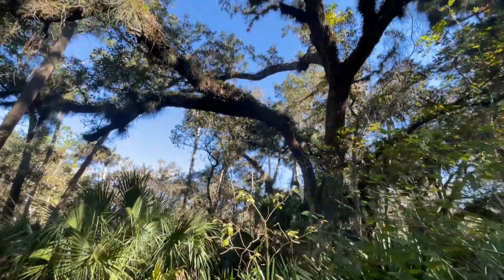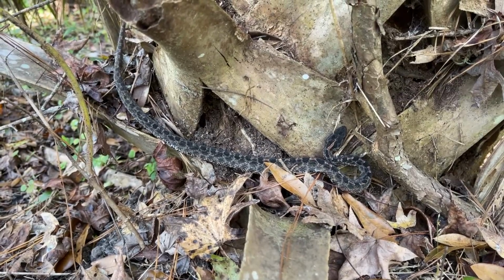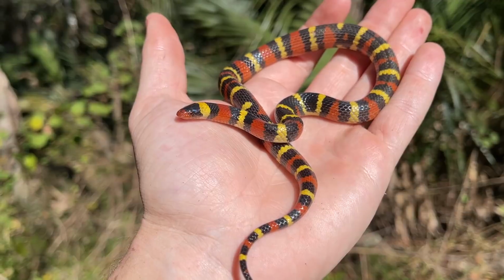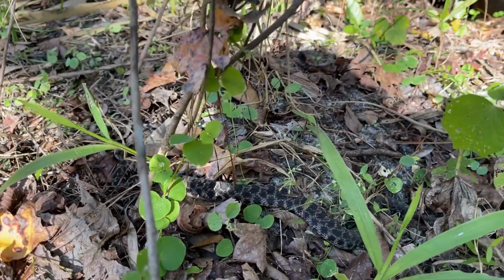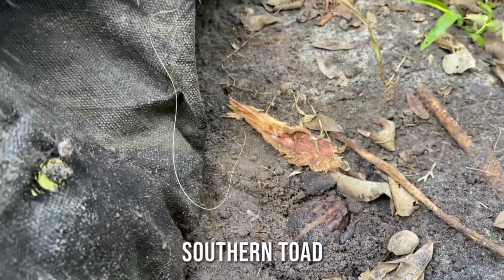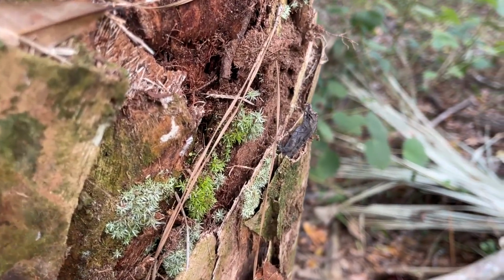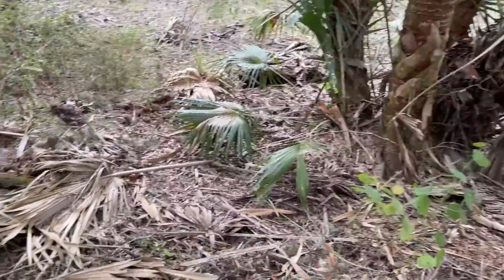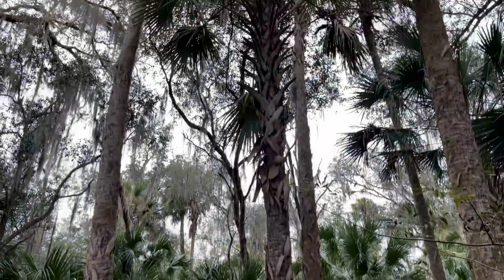Finding 16 Pygmy Rattlesnakes and a Scarlet Kingsnake on One Hike in Central Florida!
Happy New Year everyone! I'm going to try to get these last 2020 videos out as fast as possible so we can get into the new year! Our last full day in Florida was spent hiking for Pygmy Rattlesnakes, and boy did we find them! These are some of my favorite snakes, and this was definitely the most I had ever seen in one day!